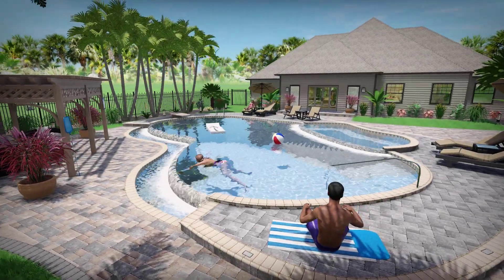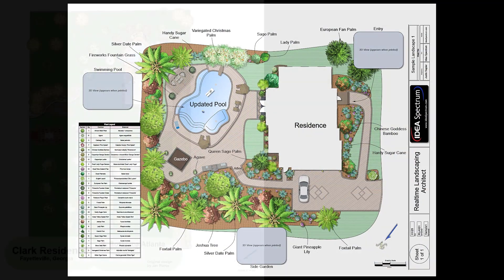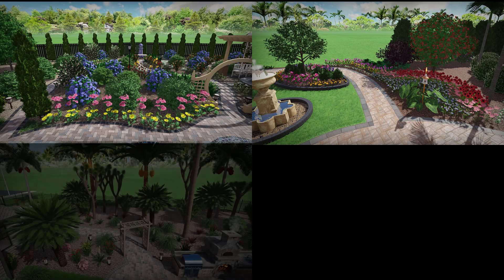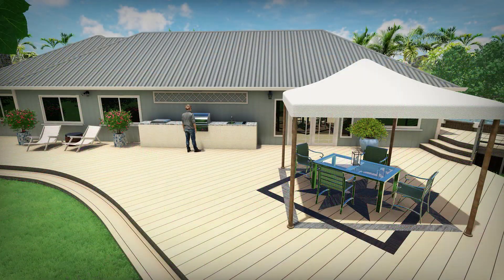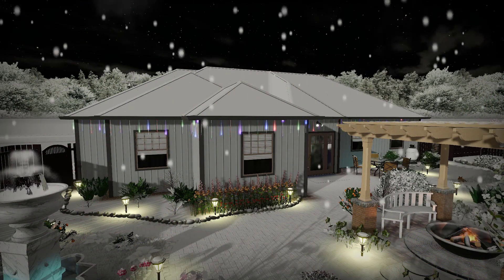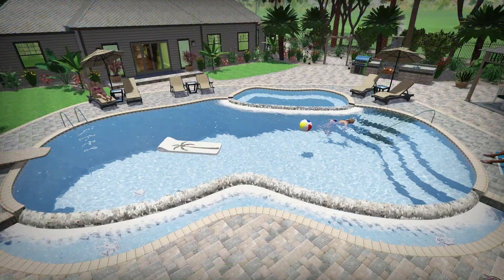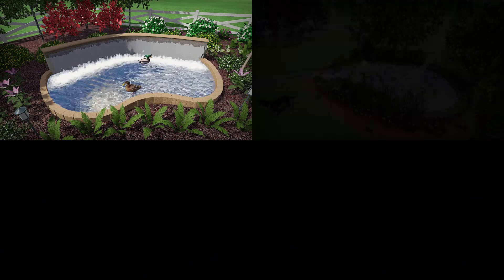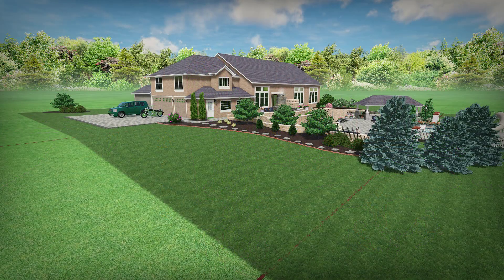Realtime Landscaping Architect 2023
Realtime landscaping Architect makes it easy to create professional landscape designs and presentations. Realtime Landscaping Architect includes free technical support and a 30 day money back guarantee.